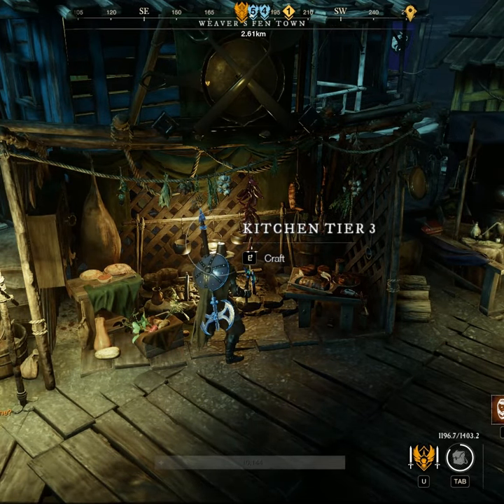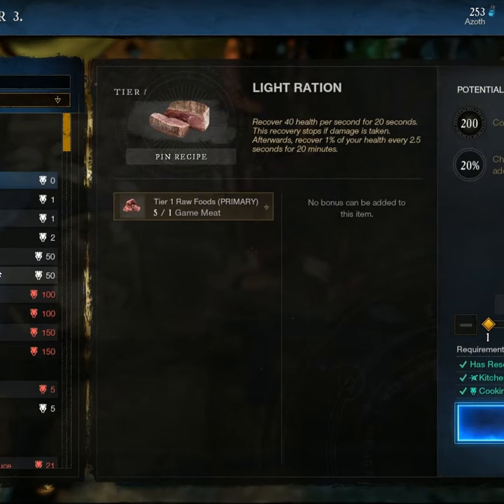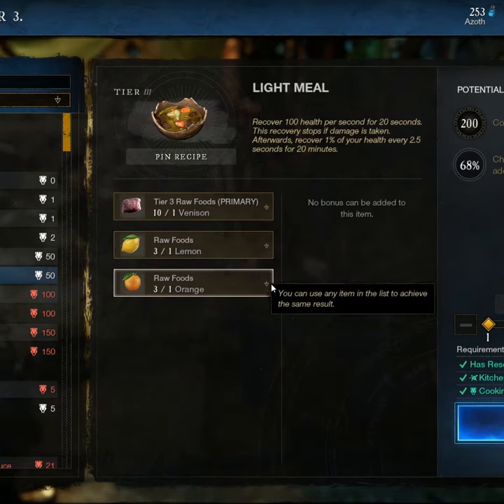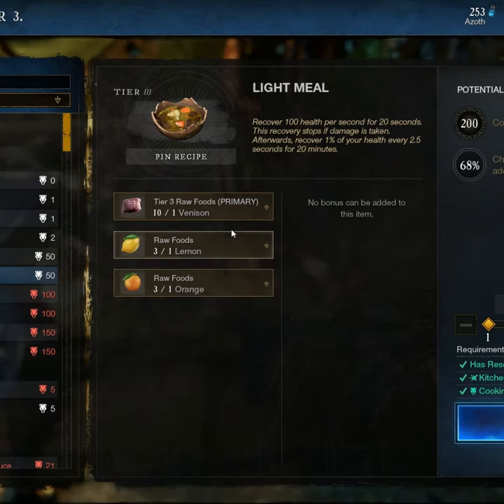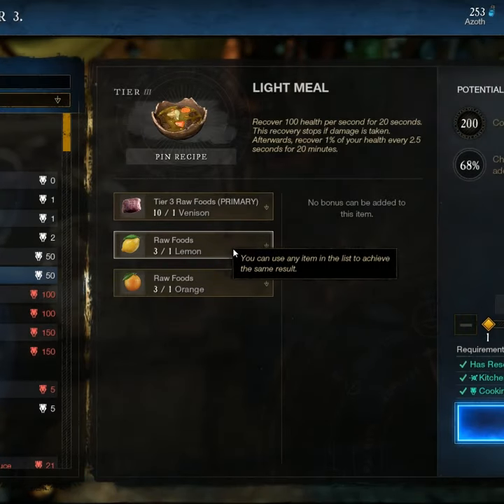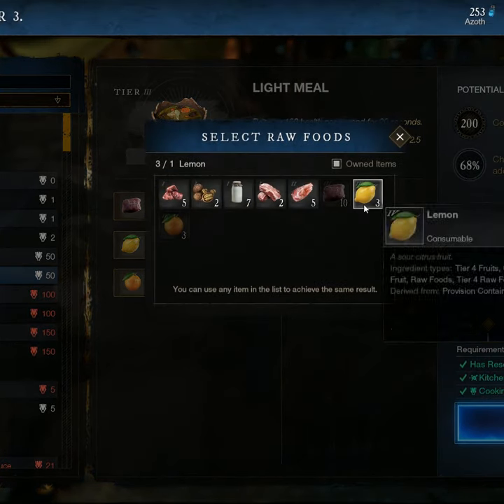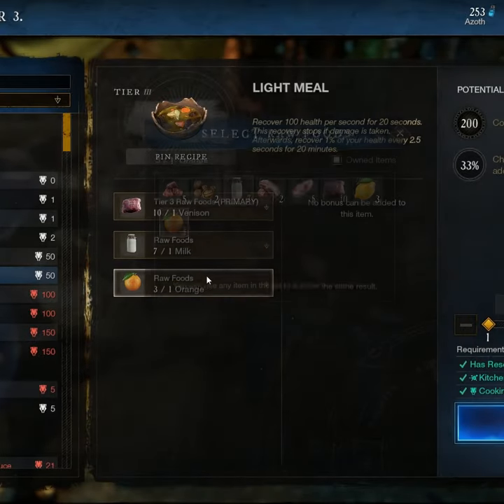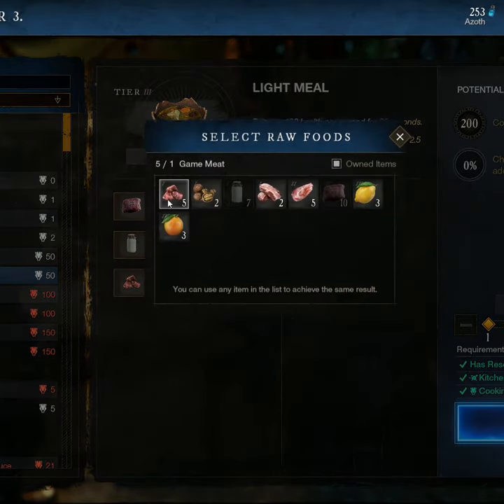Use Low Tier Materials in Crafting - New World Pro Tips #9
The MMO New World tries to default you into wasting high tier ingredients at crafting stations for some reason. Make sure you are not wasting your high quality material when common material will do just fine!